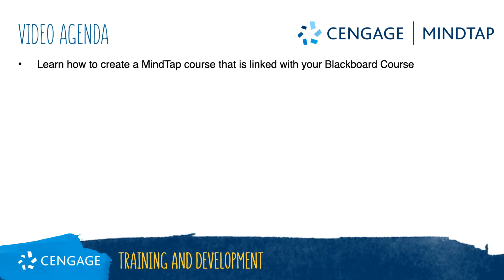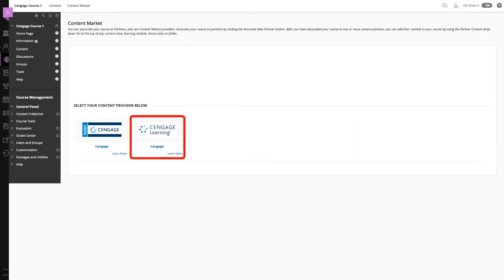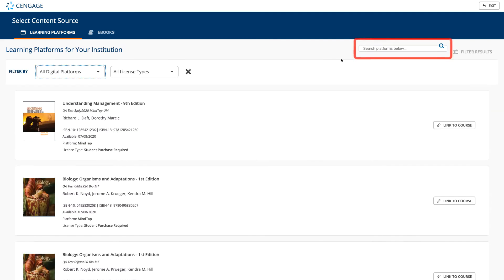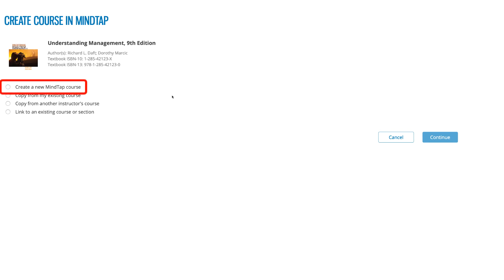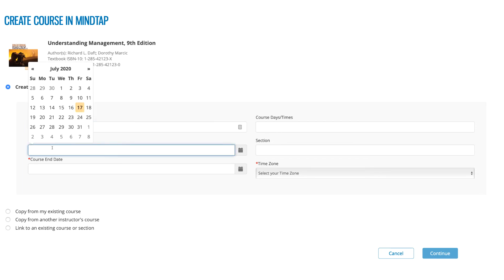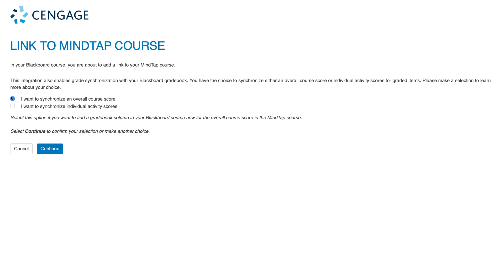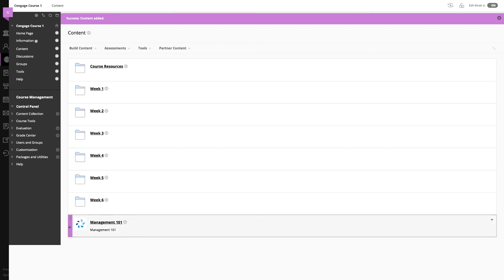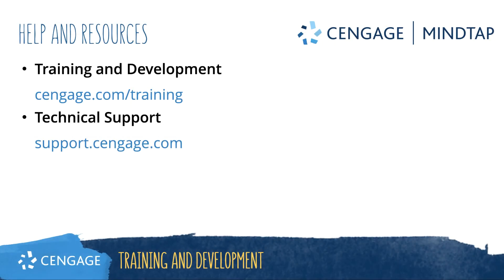MindTap: Creating Your Course in Blackboard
This video walks through creating an LMS integrated MindTap in Blackboard via the guided course setup process.